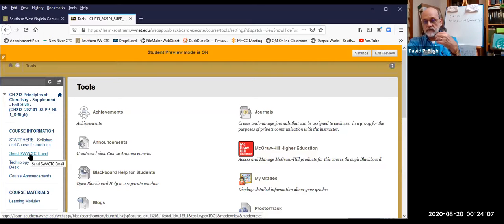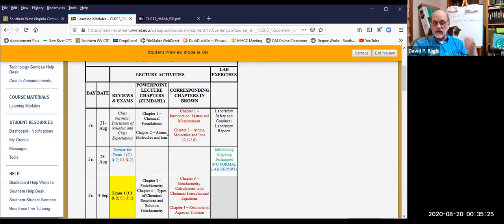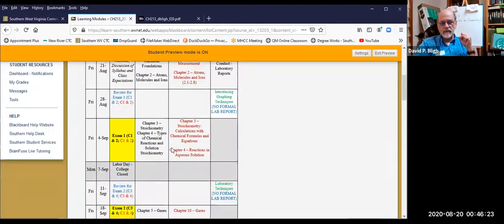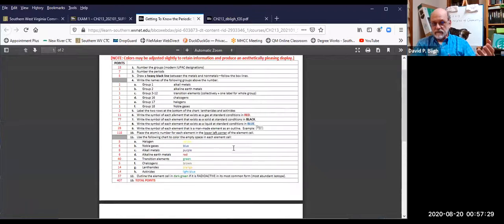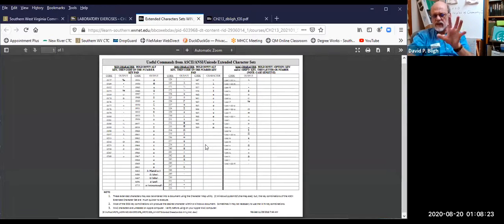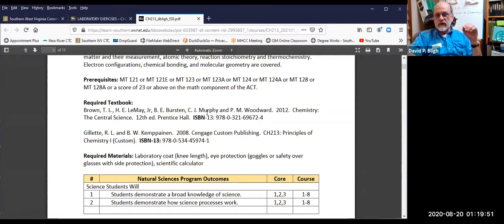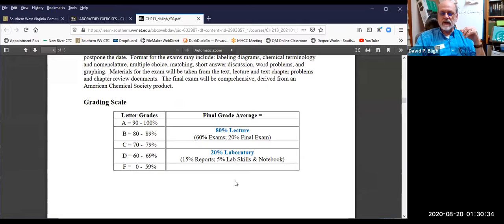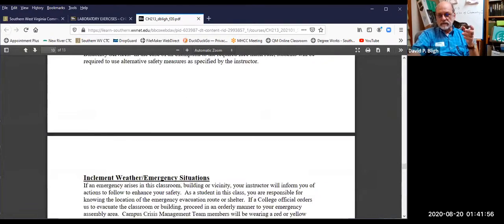CH213 Blackboard Course Tour 19Aug2020